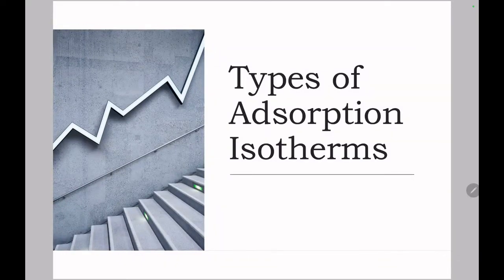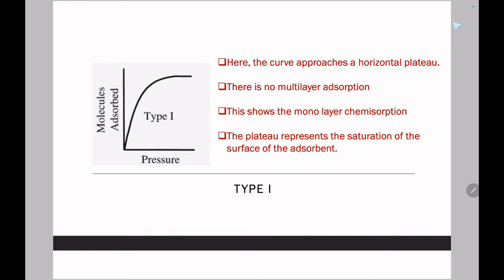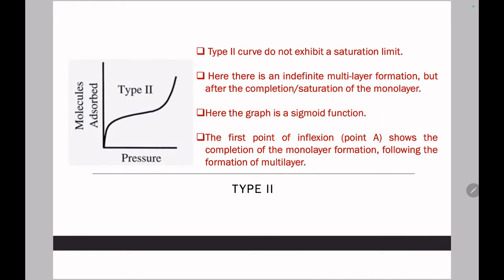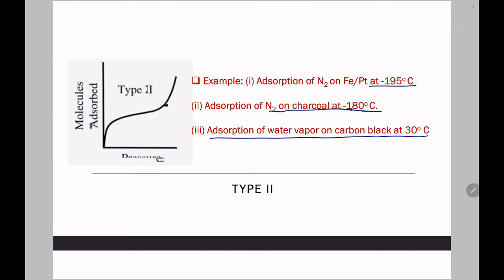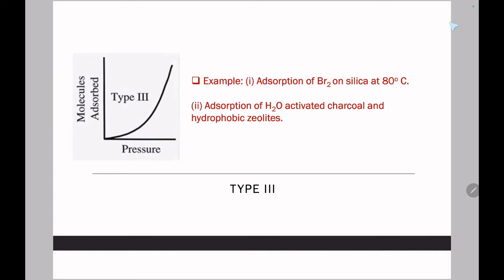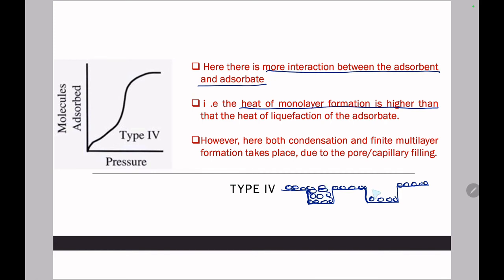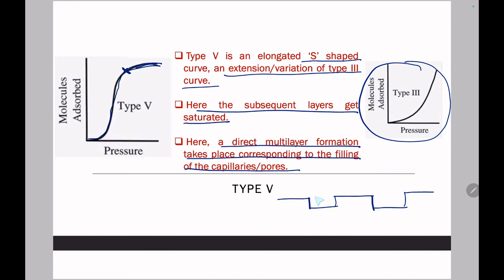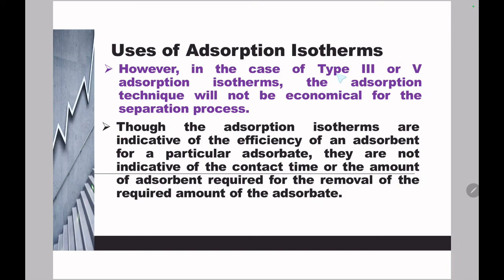TYPES OF ADSORPTION ISOTHERMS II Vvigyan II Dr.Venu.S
This material is intended for S1 M. Sc Chemistry (2020 Scheme); University of Kerala, Trivandrum